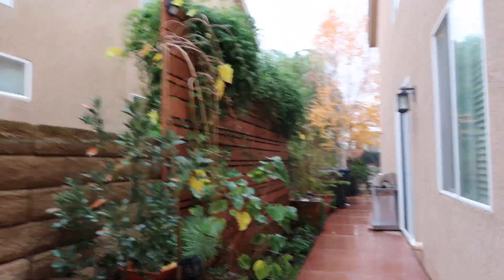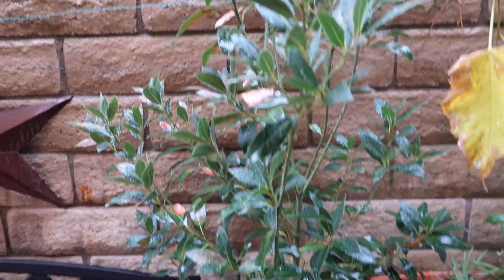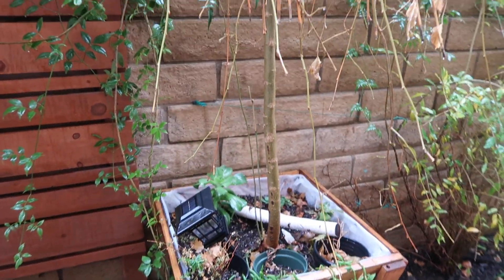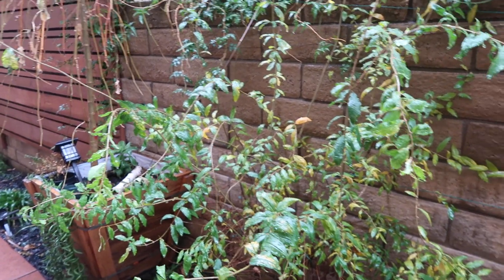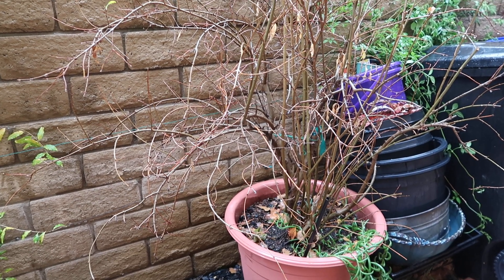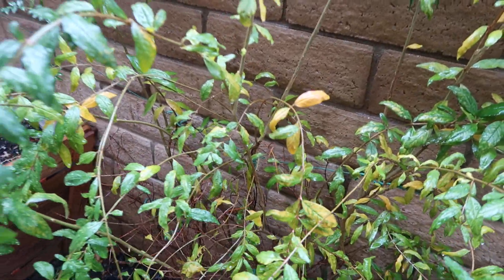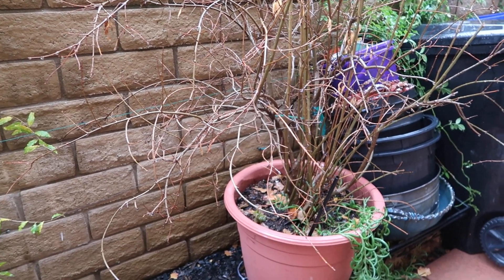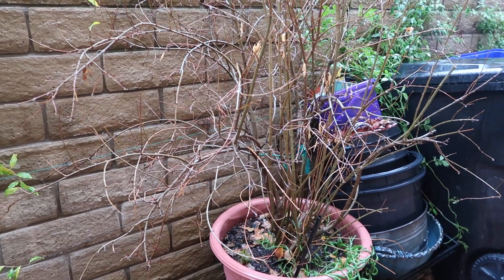Winter Garden Update// Weeping Mulberry/ Pomegranate + more!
Garden LOVE